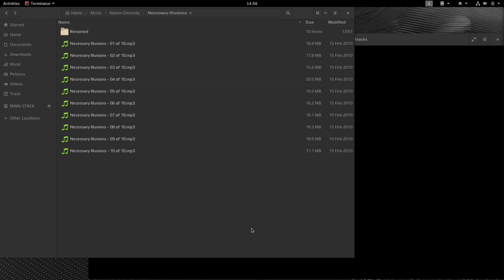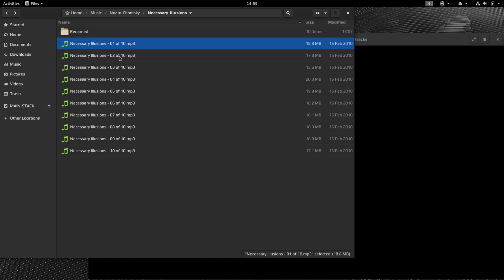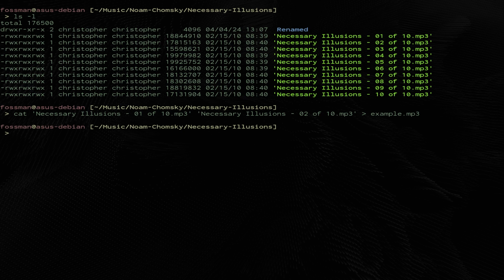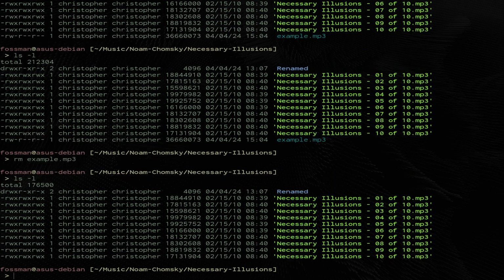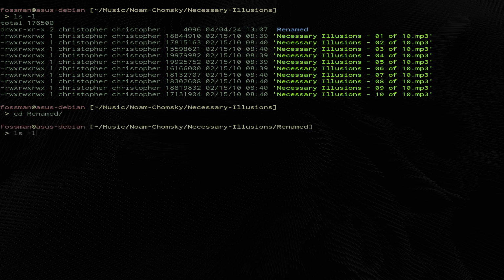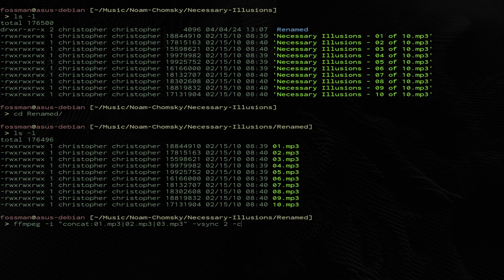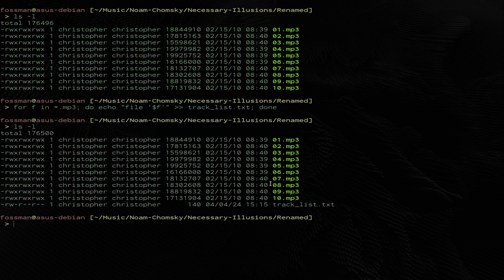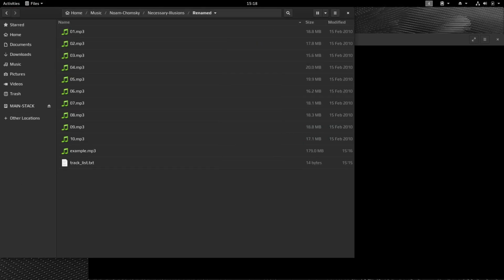Merge Multiple MP3 Files Into One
Merge multiple mp3's  into a single file. This example shows 3 different ways to achieve this.

01:05 mp3wrap
08:25 cat
12:02 ffmpeg